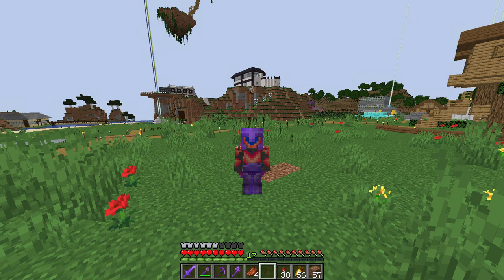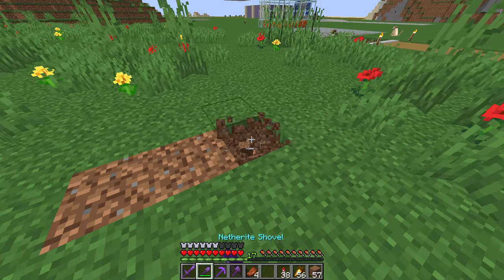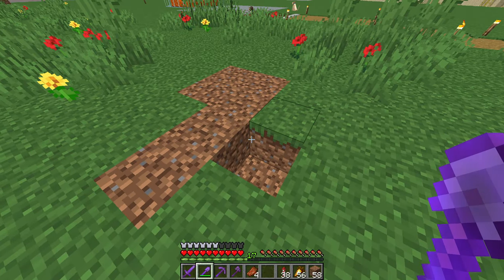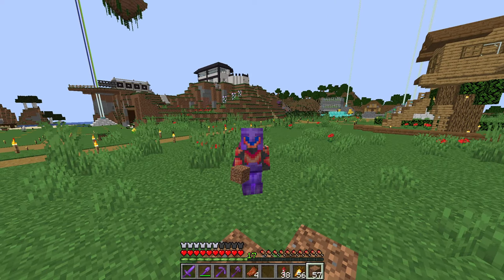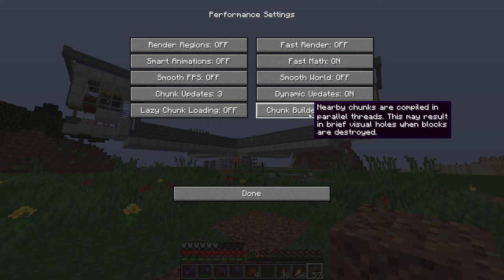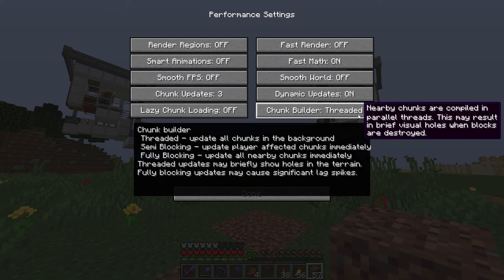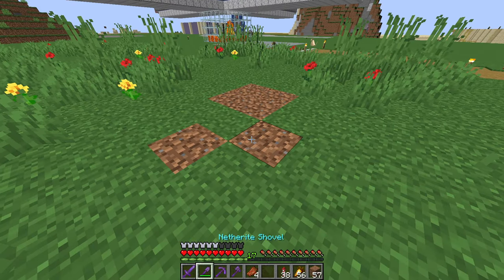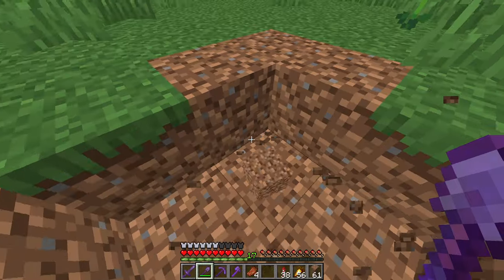How to ELIMINATE Lag Spikes in Minecraft 2024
This video tutorial will show you how to eliminate lag spikes in Minecraft.

I am using Optifine version 1.19.3 in this video.